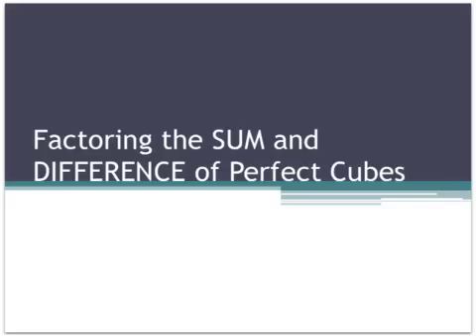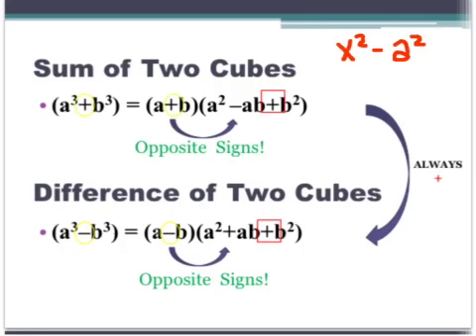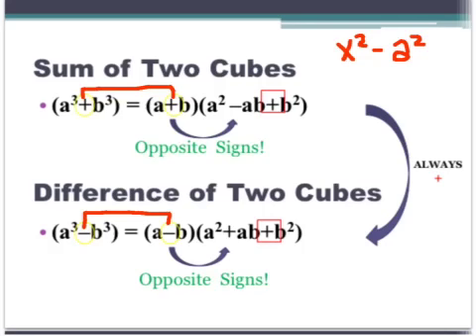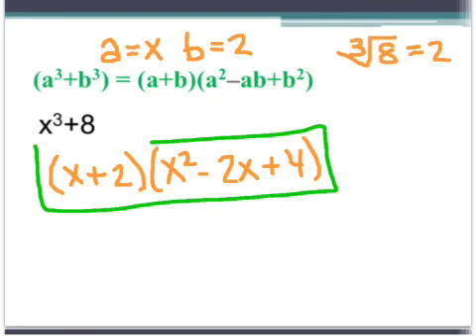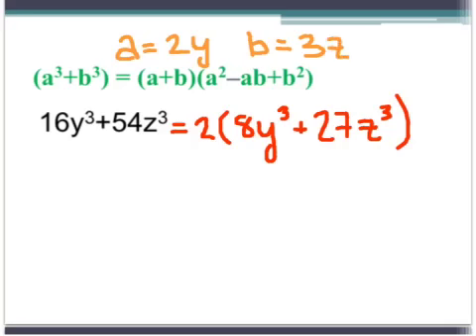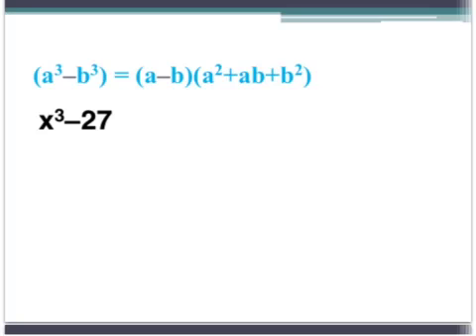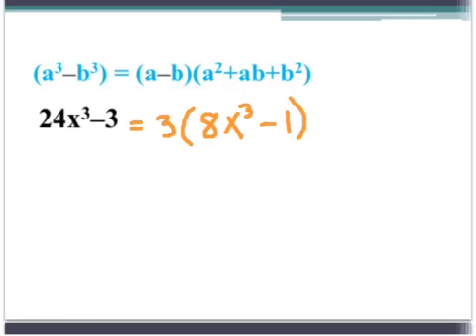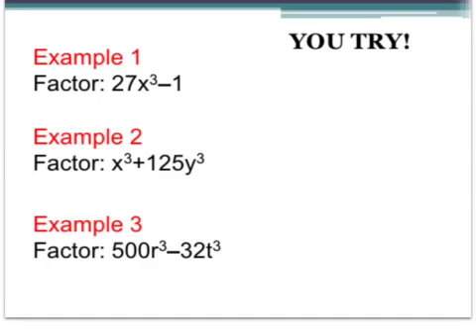24Alg2H Factoring the Sum and Difference of Perfect Cubes